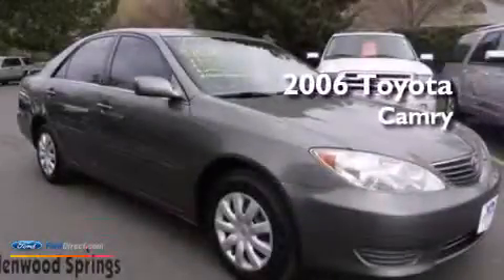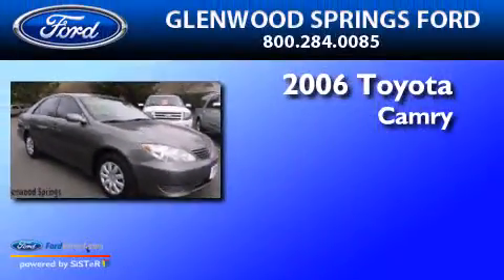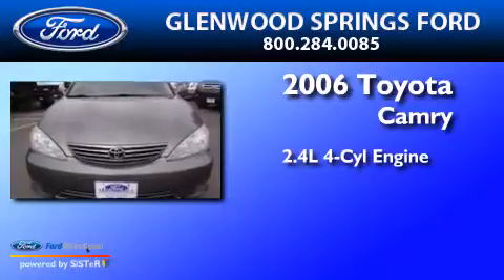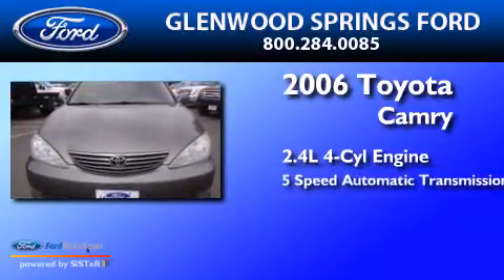2006 Toyota Camry Glenwood Springs CO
We have been honored to serve the Glenwood Springs CO area , we promise that your experience at our dealership will exceed your expectations ! Year : 2006 Make : Toyota Model : Camry Engine : 2.4L I4 16V MPFI DOHC Trans . : 5-SPEED AUTOMATIC Exterior : GRAY Miles : 106,023 Interior : STONE Stock : R8464B Glenwood Springs Ford 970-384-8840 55 Storm King Road Glenwood Springs , CO 81601